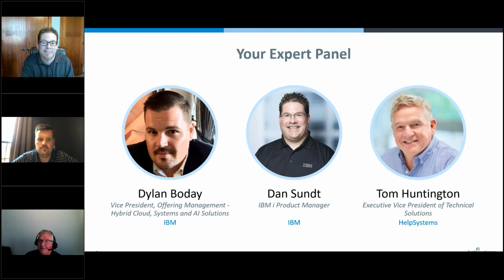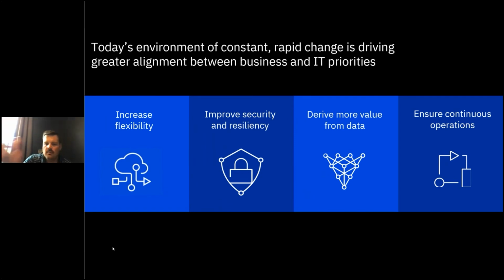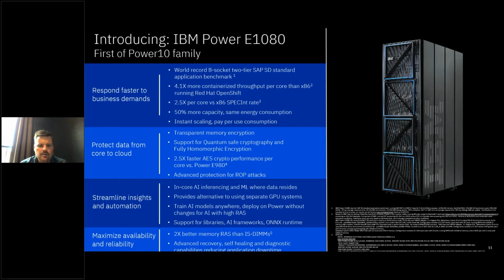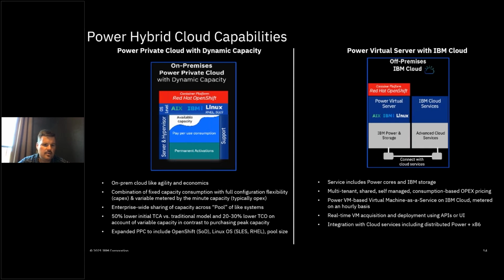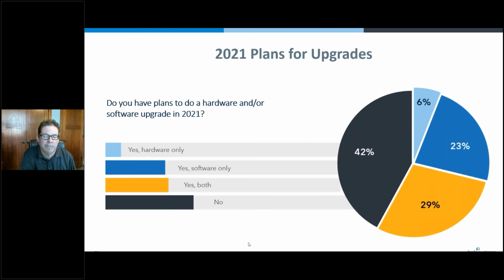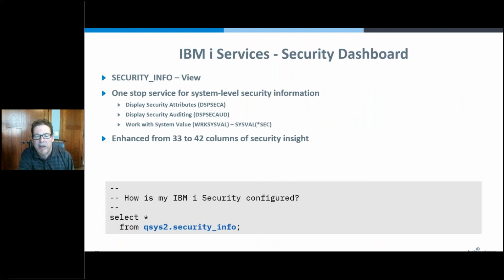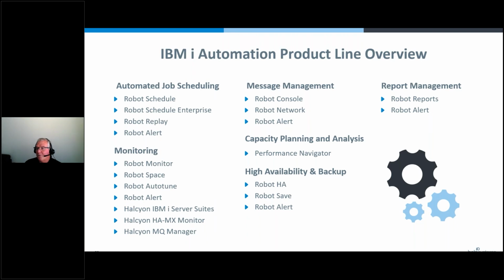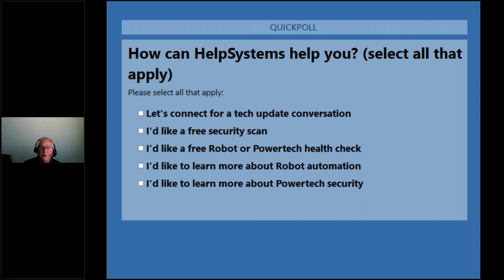Robot | Power10 Power Hour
IBM announced the E1080 servers using the latest Power10 processor in September 2021. The most powerful processor from IBM to date, Power10 is designed to handle the demands of doing business in today’s high-tech atmosphere, including running cloud applications, supporting big data, and managing AI workloads.

But what does Power10 mean for your data center?

In this recorded webinar, IBMers Dan Sundt and Dylan Boday join IBM Power Champion Tom Huntington for a discussion on why Power10 technology is the right strategic investment if you run IBM i, AIX, or Linux. In this action-packed hour, Tom will share trends from the IBM i and AIX user communities while Dan and Dylan dive into the tech specs for key hardware, including:

-7-nanometer processor
-General availability dates for Power10
-1- and 2-node machines
-Next steps for 3- and 4-node systems
-TRs for IBM i